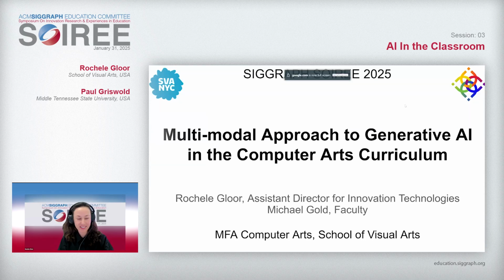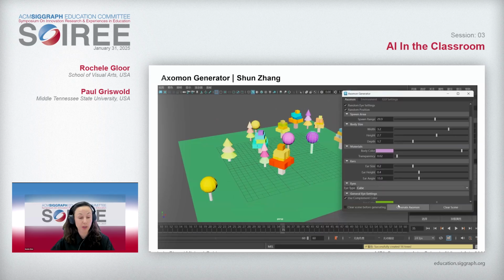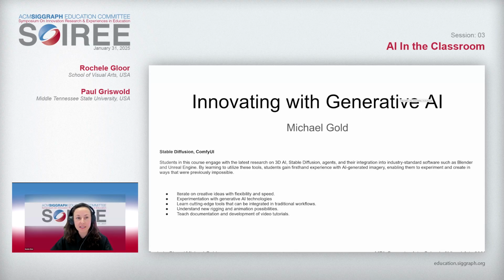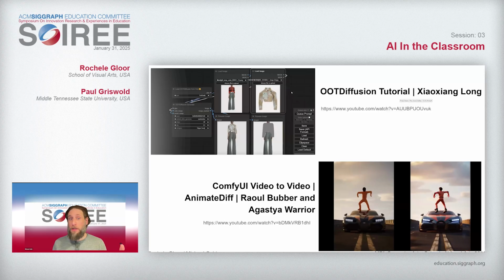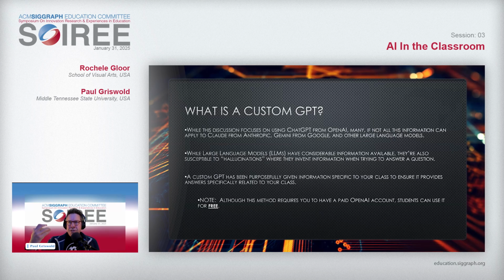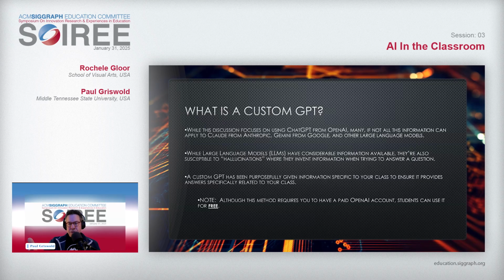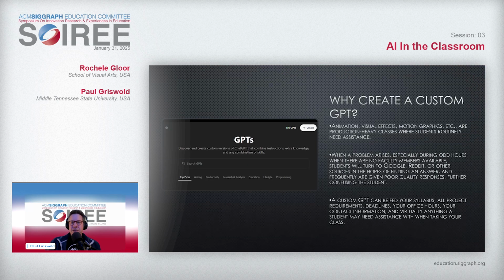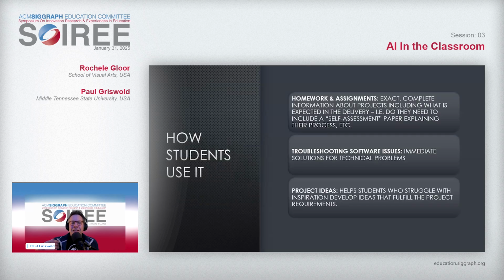SOIREE 2025 - 3: AI In the Classroom - Winter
Session 3: AI in the Classroom

Presented by:
    • Rochele Gloor - School of Visual Arts, USA
    • Paul Griswold - Middle Tennessee State University, USA
The SOIREE 2025 session on AI in the Classroom, moderated by Glenn Goldman, featured presentations by Rochele Gloor and Michael Gold from the School of Visual Arts on integrating generative AI into computer arts curricula, including course examples using Midjourney, Runway, and TouchDesigner. Paul Griswold from Middle Tennessee State University shared how he built custom GPTs to support students with 24/7 classroom-specific AI tools.

Part of the 2025 ACM SIGGRAPH Education Committee’s Symposium On Innovation Research & Experience in Education (SOIREE), SOIREE is an annual, virtual event contributed to by and for educators in Computer Graphics and Interactive Techniques; offing a dynamic, conversational, and accessible venue to share and learn insights with peers.